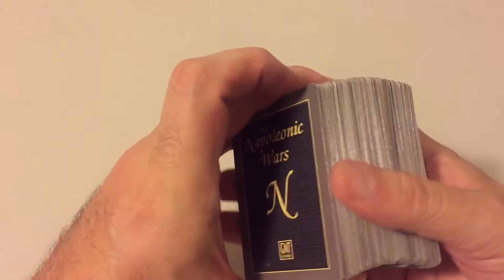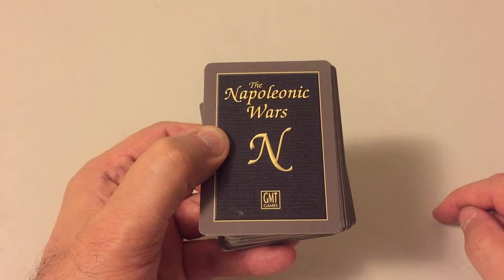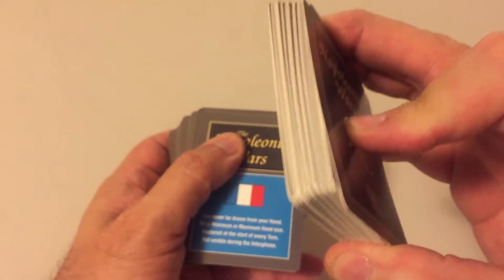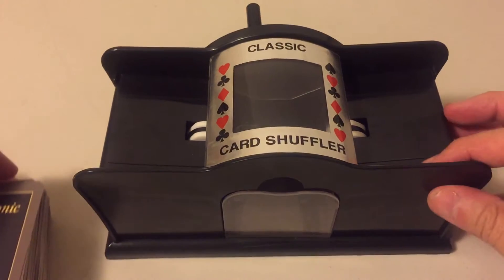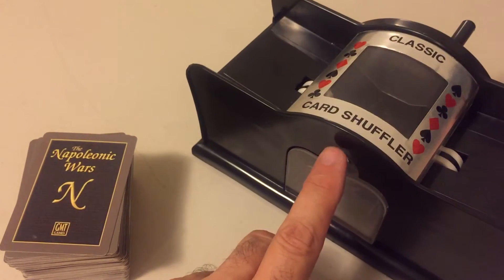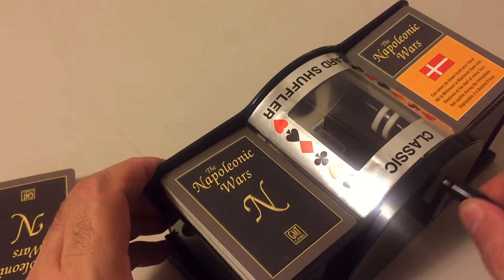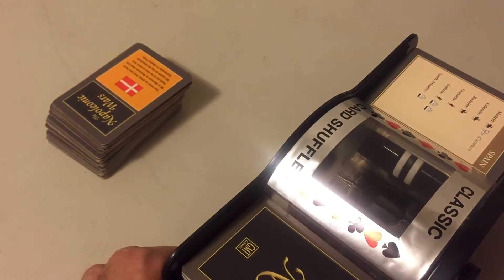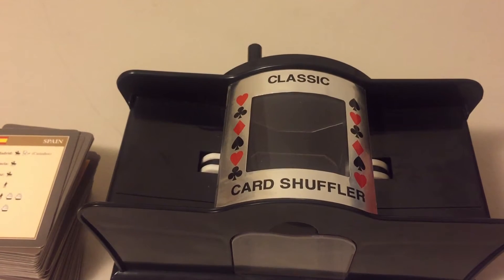Gadgets of Wargaming #1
1st video of the Gadgets of Wargaming series.  Video is 60 frames per second; it is viewed best with Google Chrome.

This gadget may be helpful to those who love card-driven games.  CAUTION: I made some trials with sleeved cards and the machine does not work very well with those.  The slippery nature of the sleeves does not allow for the traction necessary to mix the cards well.   I used sleeved cards of Combat Commander: Europe.  These particular cards are thinner than most GMT cards.  I will try with other, regular thickness cards with sleeves to see if the same problem persists.  I will let you know.